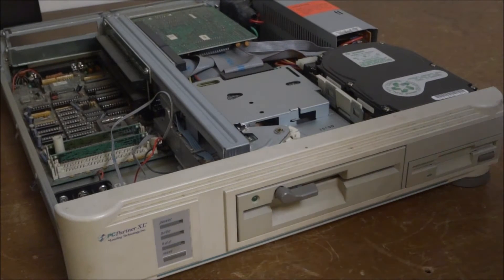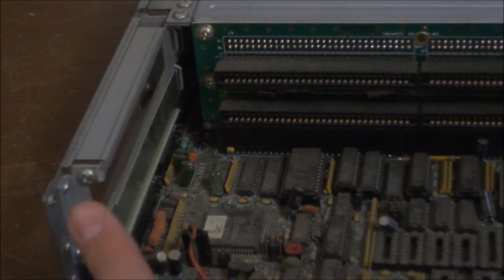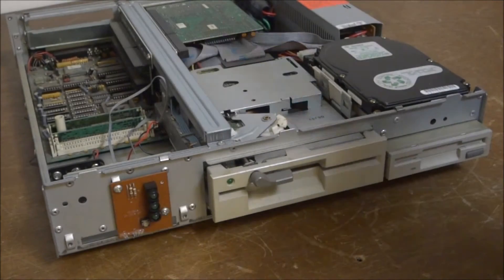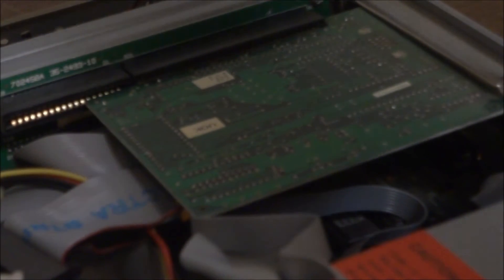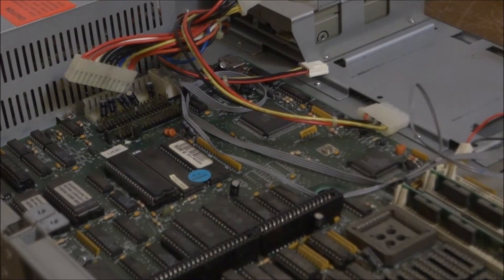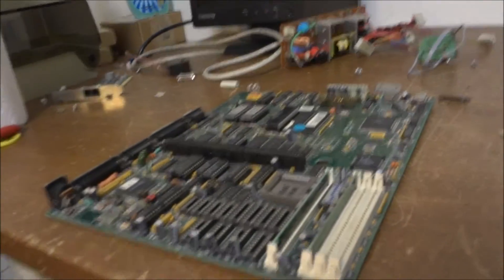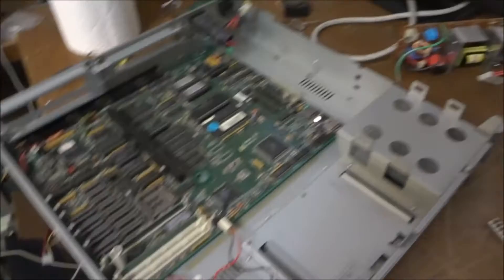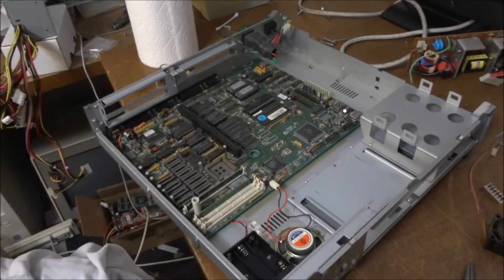PC Partner XL Part 1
First video on "Rebuilding Retro PCs"
This will cover the cleaning and rebuilding of the PC Partner XL

Thanks!

There are a couple of errors in this video, so consider yourself warned!